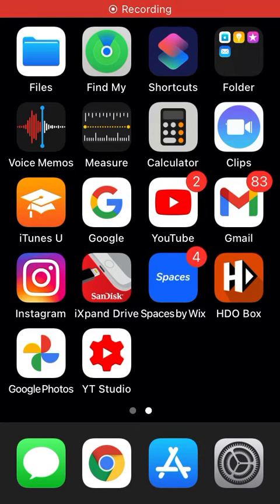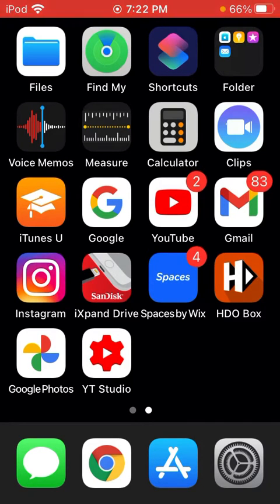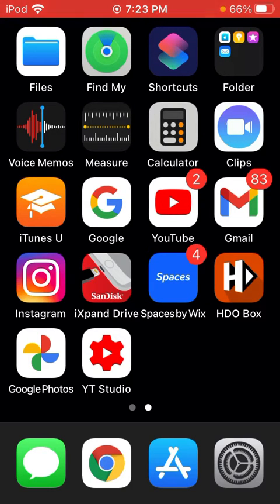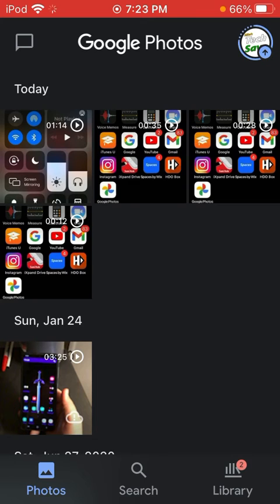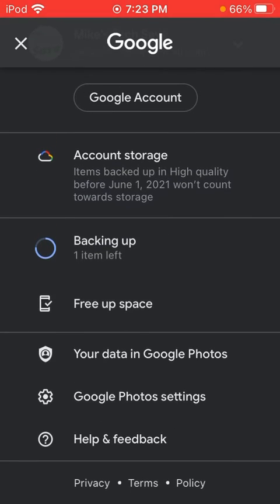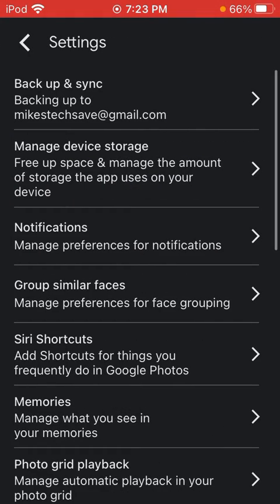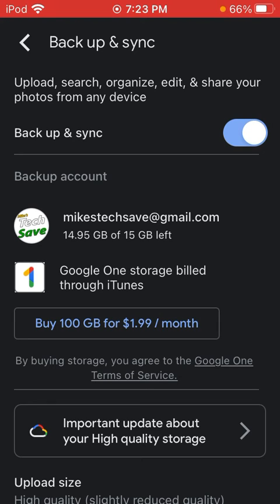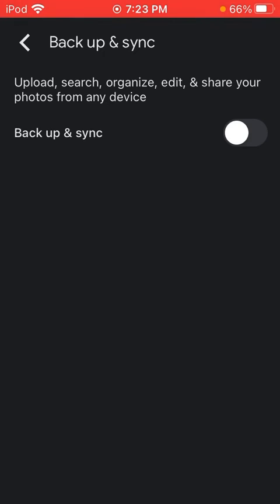How to turn off Back up & Sync on Google Photos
With Google Photos getting rid of the free photo back up as of June 1st 2021 here is a video of how to turn this backup off so this doesn’t fill up for Google Drive storage.